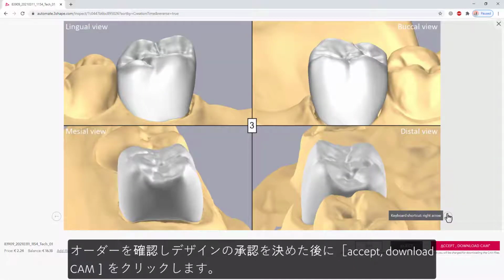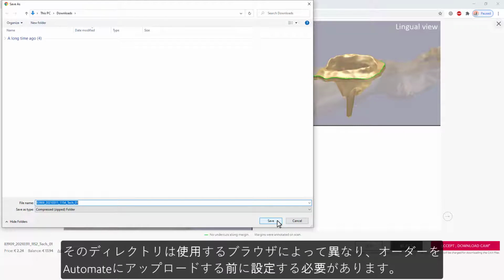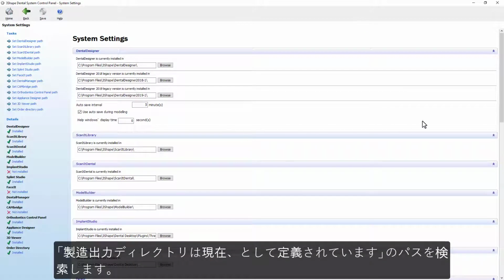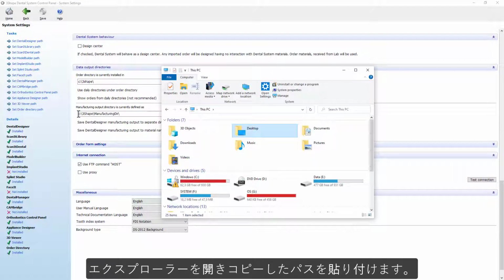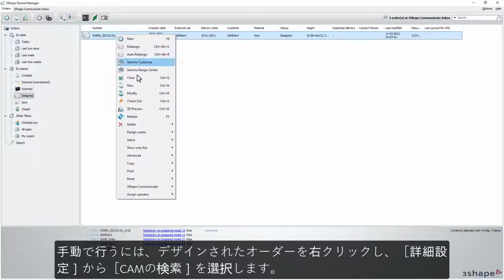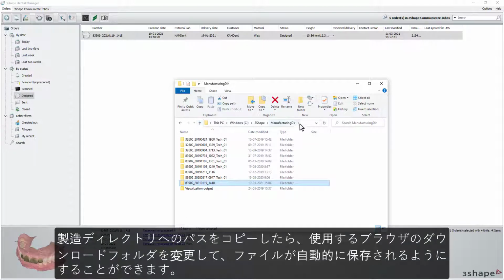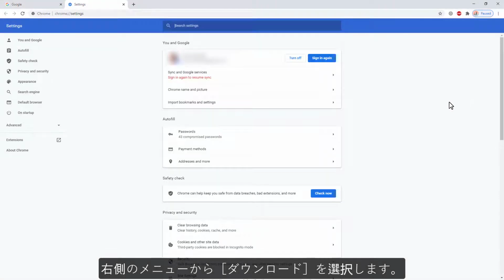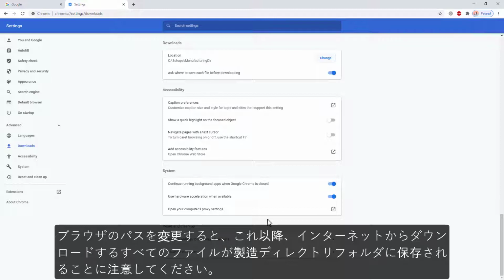(Japanese) 3Shape Automate – Location of the manufacturing